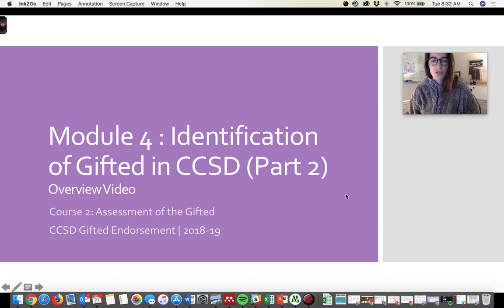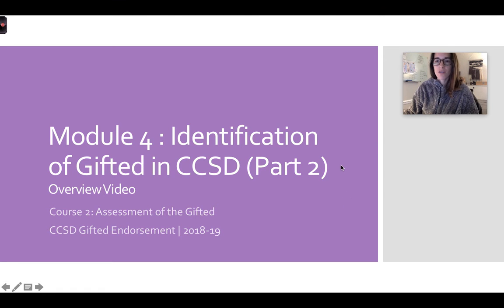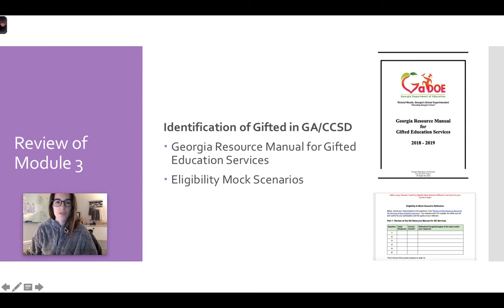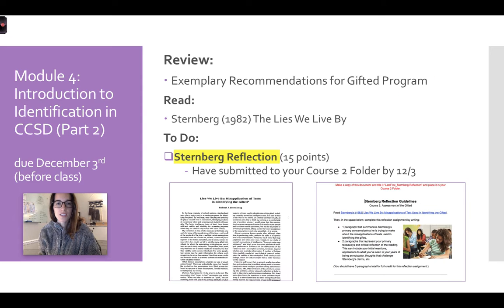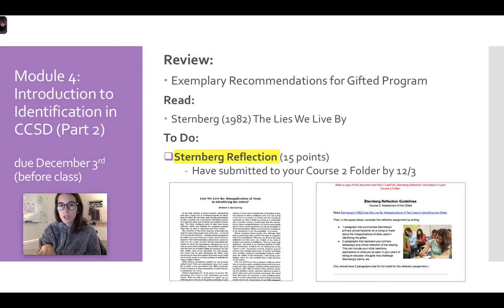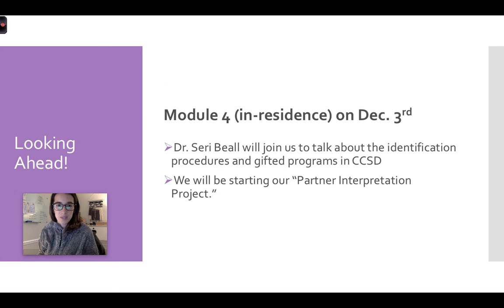Course 2 Module 4 Overview Video